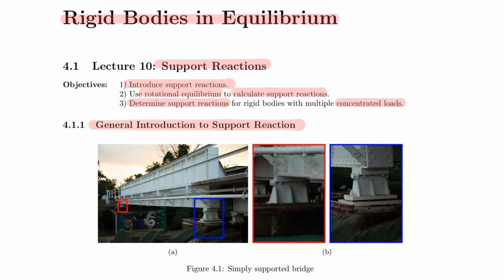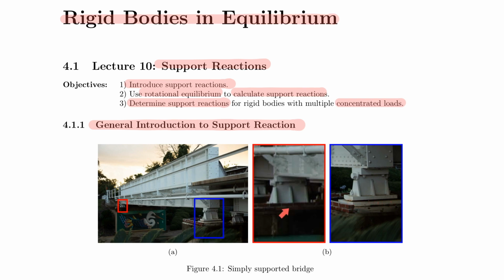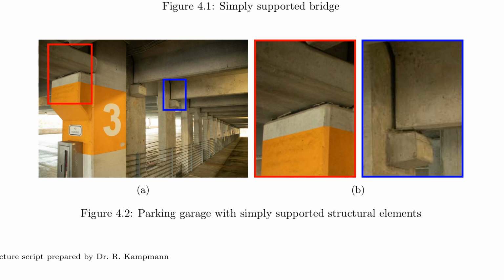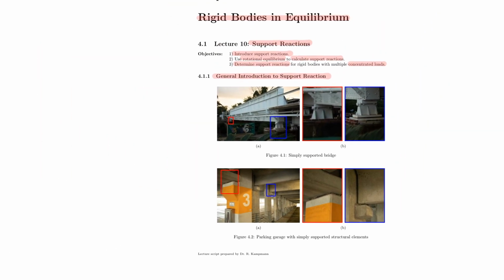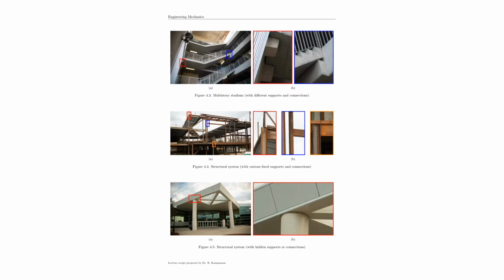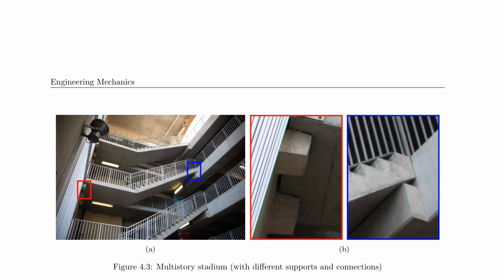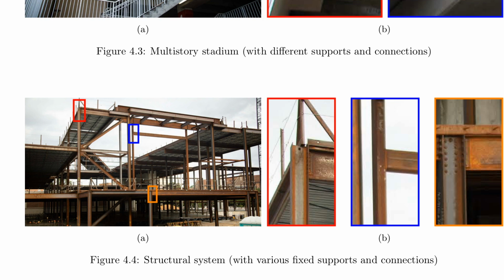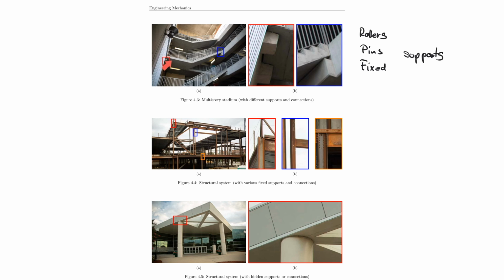Engineering Mechanics 10b: Support Reactions - Overview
📝 Engineering Mechanics: Support Reactions - Overview